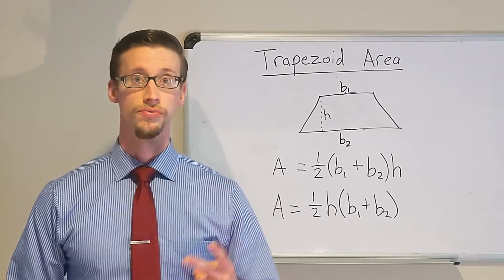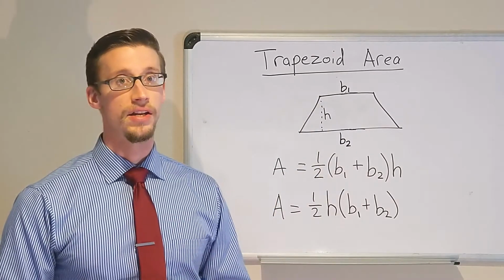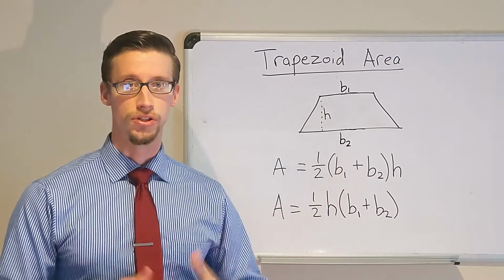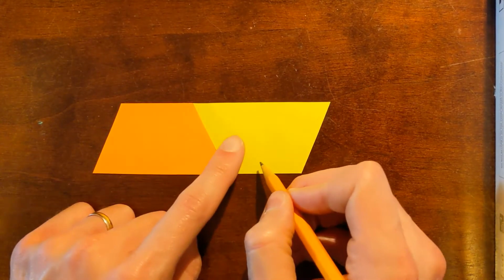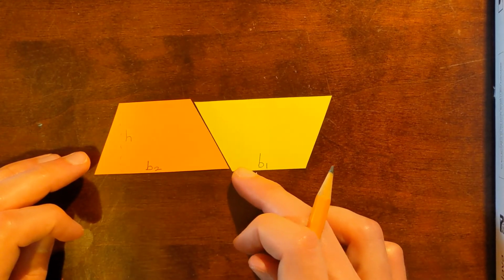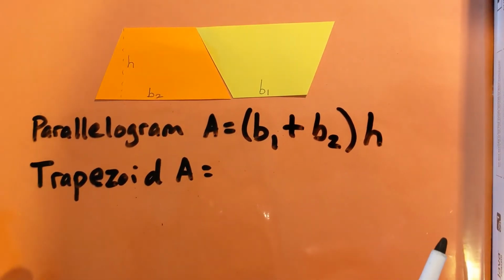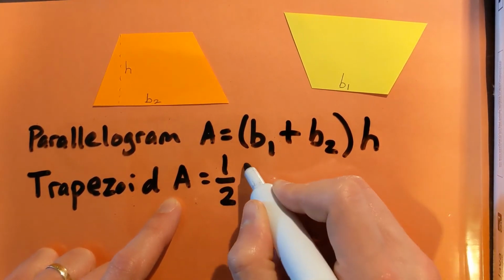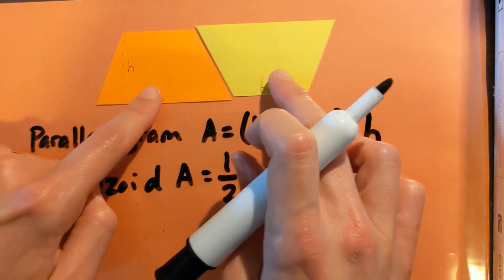Finding the Formula for the Area of a Trapezoid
Understand how to model the area formula for a trapezoid.